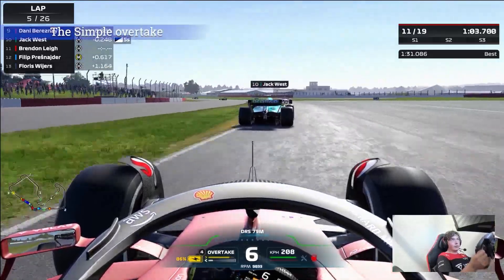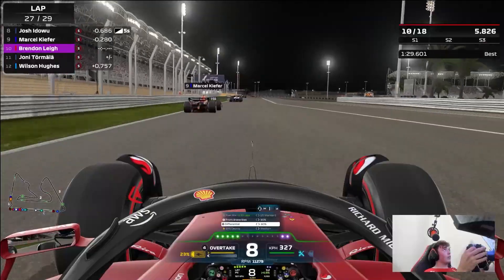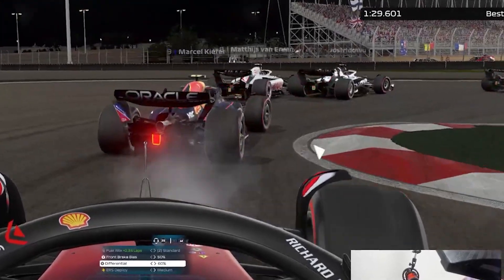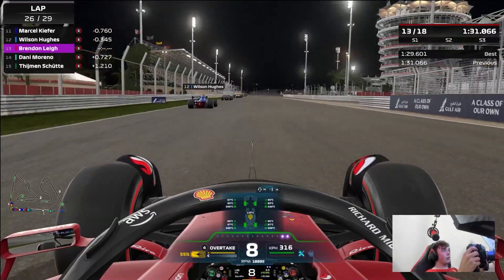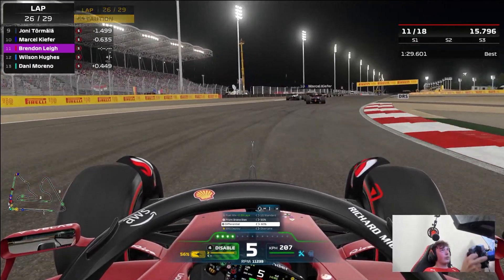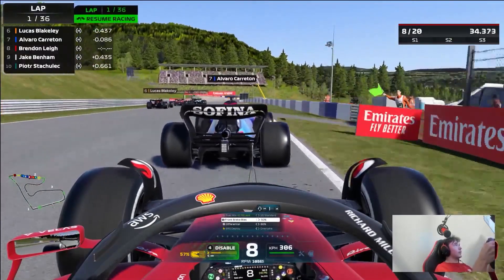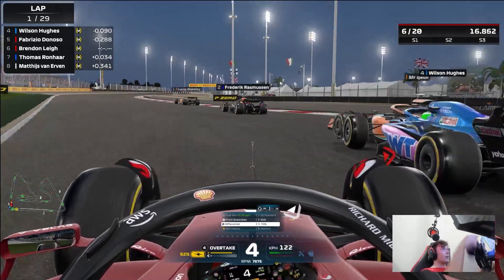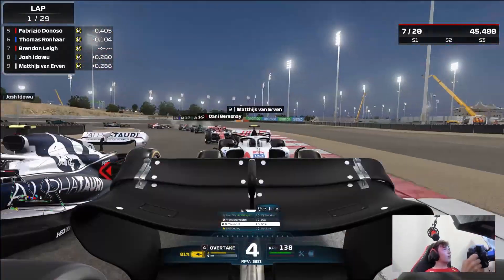My tips for overtaking on F1 22